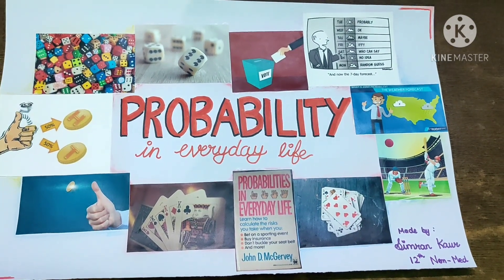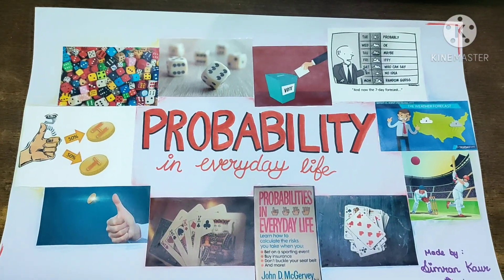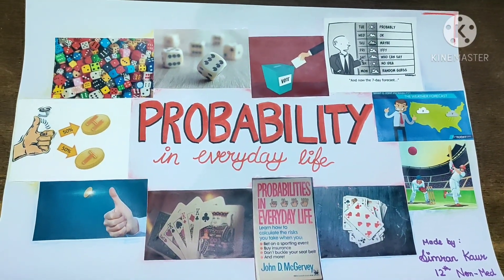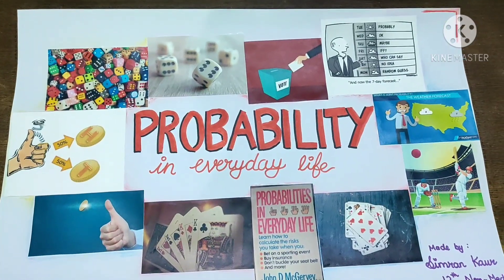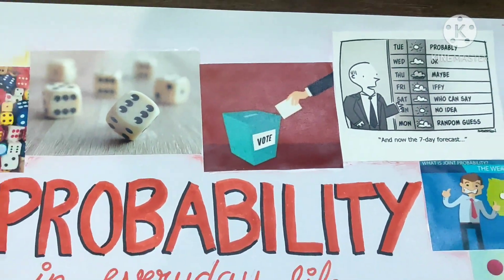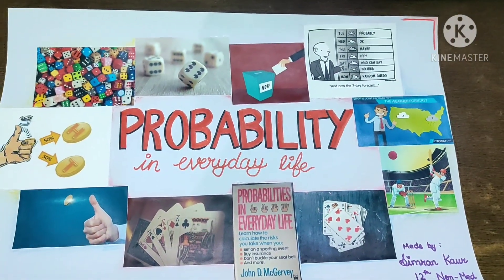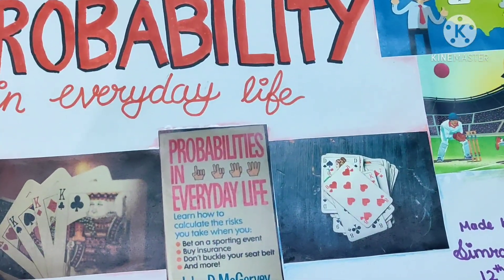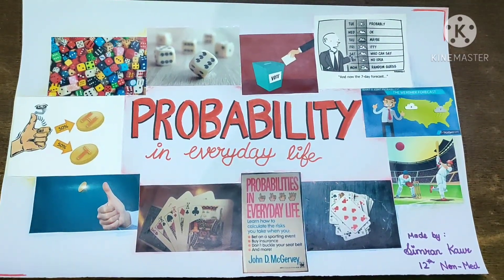CBSE Class 12 Maths Art Integrated Project by Simran Kaur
Made by: Simran Kaur
Class     : 12  Non-Medical
School  : Blossoms senior secondary school,      Patiala